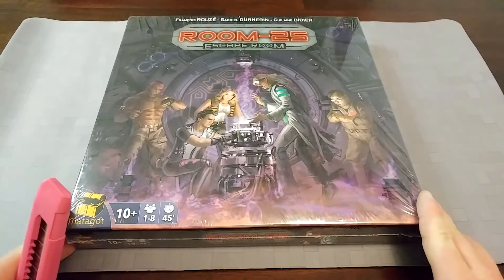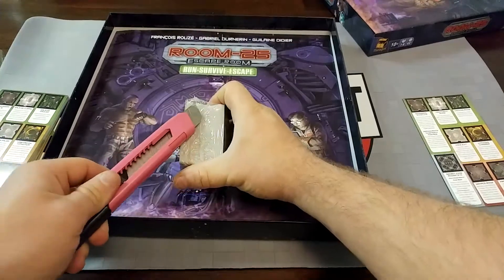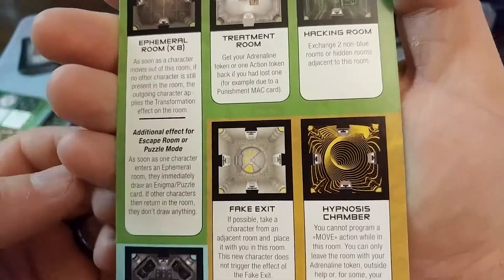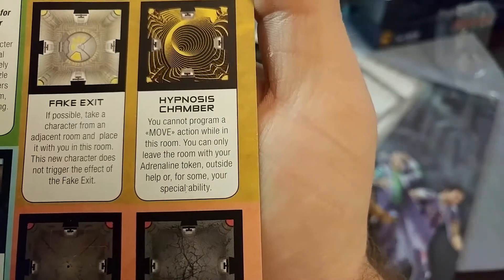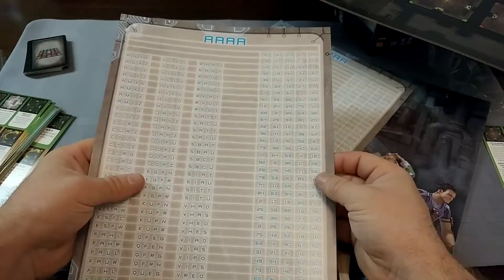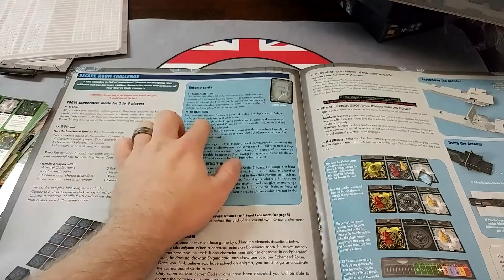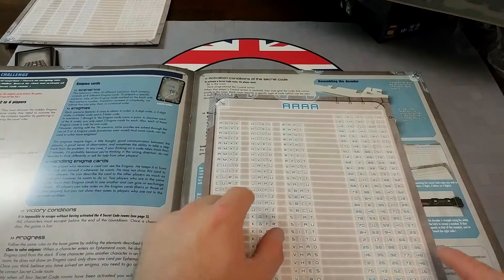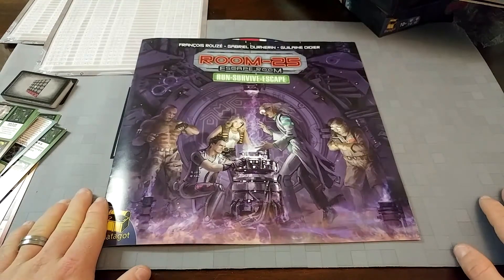Unboxing - Room 25: Escape Room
Let's take a look at whats on offer inside Room 25: Escape Room published by Matgot!

Shirts and Stuff: shop.spreadshirt.ca/adlingtont

If you disliked the video, let me know why in a comment. I’ll try to be better next time!